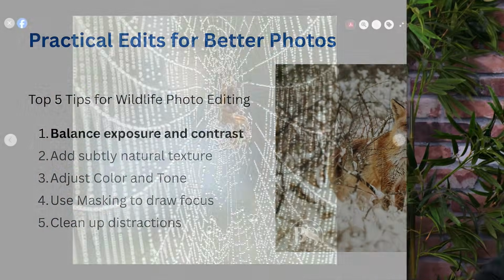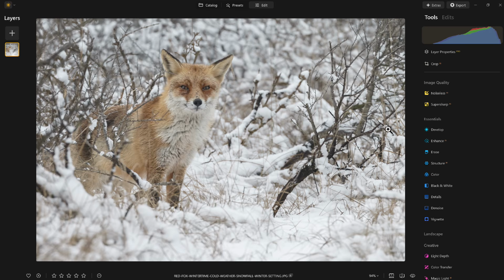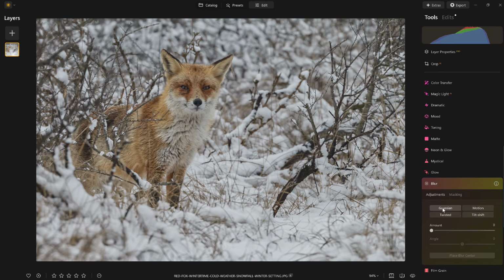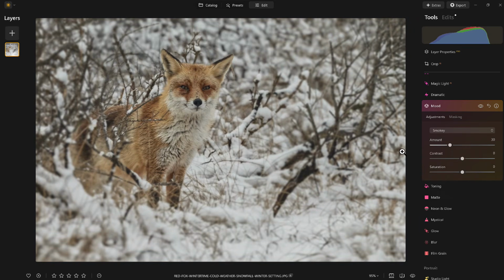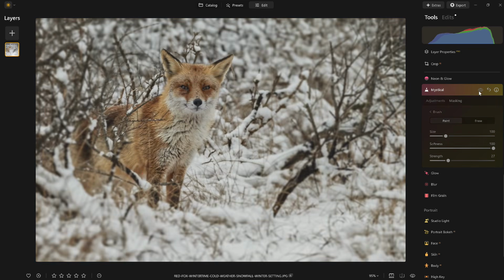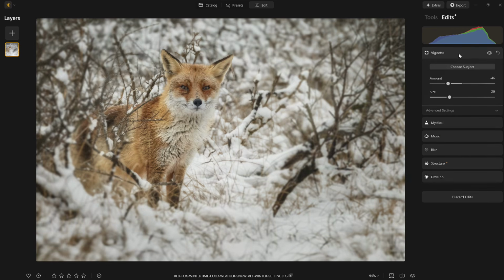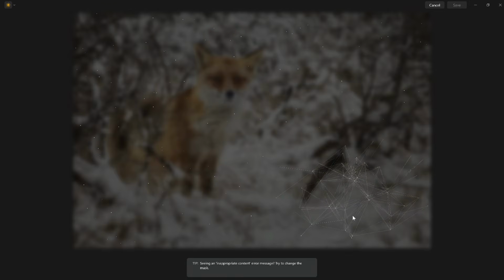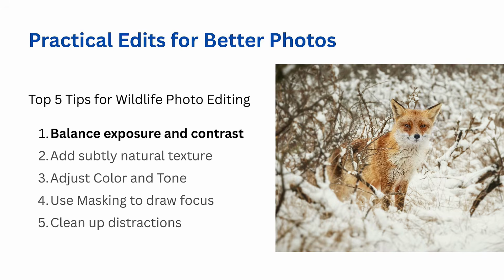Top 5 Tips for Wildlife Photo Editing | Luminar Neo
Wildlife photography is all about timing, patience, and respect for nature — but editing plays a crucial role in bringing those moments to life. The goal isn’t to over-edit, but to enhance what’s already there while keeping everything natural and authentic 🐆

In this video, we share 5 practical editing tips to help you improve your wildlife photos using Luminar Neo. These tips are designed to work with a wide range of wildlife shots — from birds and mammals to animals captured in challenging light or environments 📸

0:00 Intro & 5 editing tips
0:43 Virtual copy & crop
1:38 Exposure & contrast
2:10 Add texture to subject
2:56 Blur background (masking)
3:50 Adjust color & tone
4:55 Mystical + selective masking
5:51 Vignette & focus
6:57 Gen Erase to remove distractions
9:23 Before & after comparison
9:44 Recap of 5 editing steps
10:23 Final

Whether you’re editing photos of birds in flight, animals in the wild, or quiet nature moments — these tips will help you create cleaner, more impactful wildlife images.

AI-powered. Intuitive. Creative freedom.